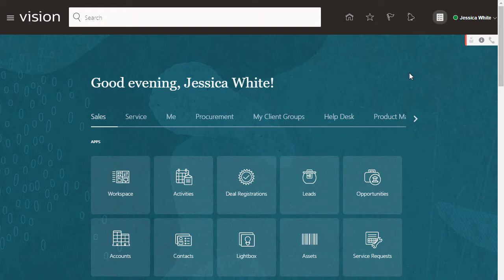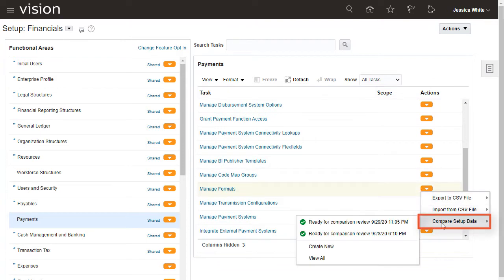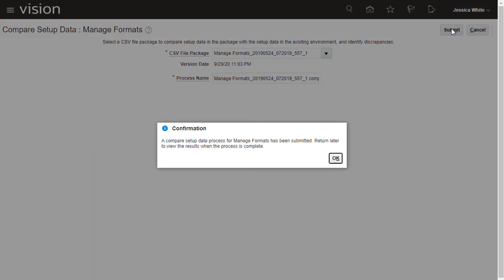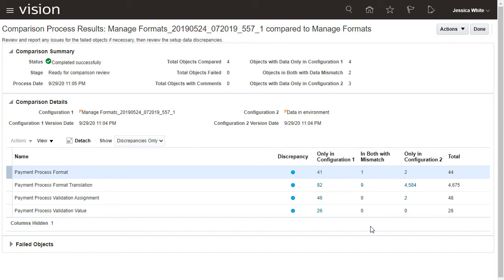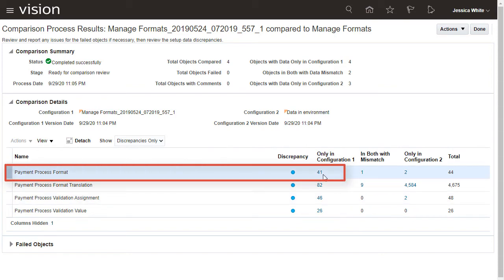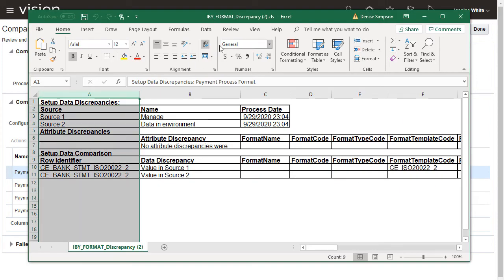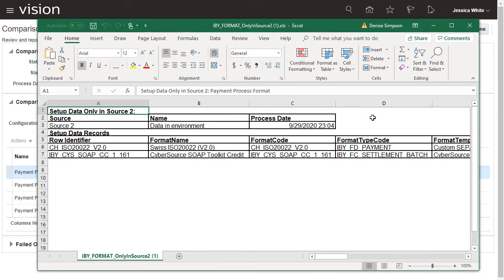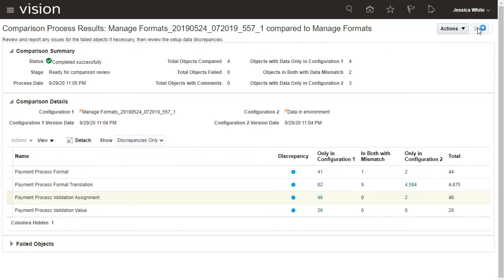Setup | Compare task setup data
Learn how to compare exported task setup data before importing it.